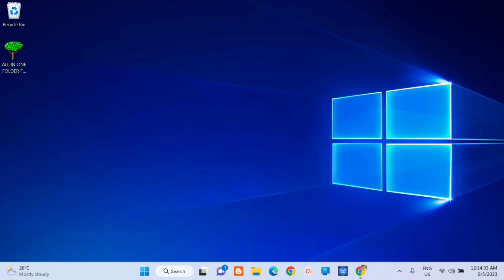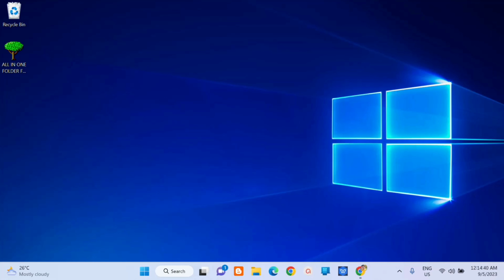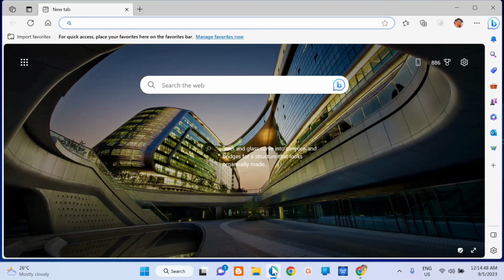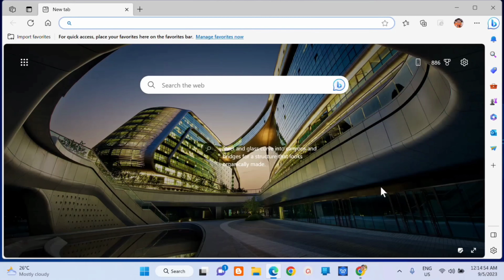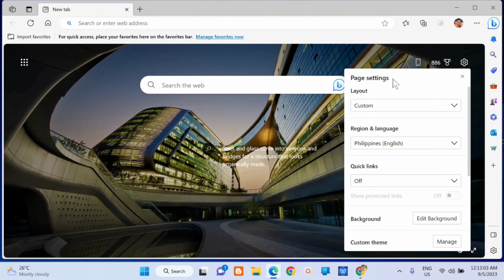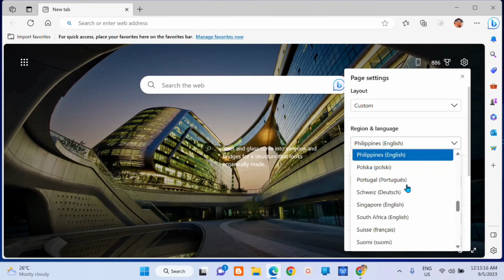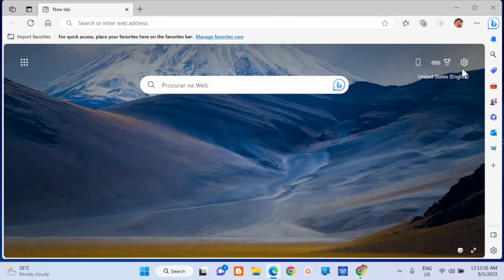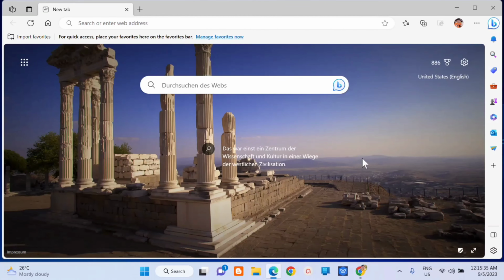How To Change Microsoft Edge Display Language | Edge Homepage Language Change [Guide]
In this tutorial, we'll walk you through the simple process of customizing the language settings in Microsoft Edge, so you can enjoy a more personalized browsing experience.

Changing the display language in Microsoft Edge can be incredibly useful if you prefer to browse the web in a language other than the default. Whether you want to switch to a different language for your menus, toolbars, or even the language of websites you visit, we've got you covered!

Microsoft Edge supports multi-region and multi-language as part of globalization. It allows changing the default display language for the menu, options, and settings within the browser to display in the native script. We can choose the language preferences and adjust the priority of the display language as per our requirements.

Follow This Steps Below:
1. Open Microsoft Edge.
2. Click the Settings and more (three-dotted) button.
3. Select the Settings option.
4. Click on Languages.
5. Click the Add languages button.
6. Check the language that you wish to add.
7. Click the Add button.
Once you complete the steps, the new language will be added independently of the system settings.

We're here to help you make the most out of your browsing experience with Microsoft Edge.